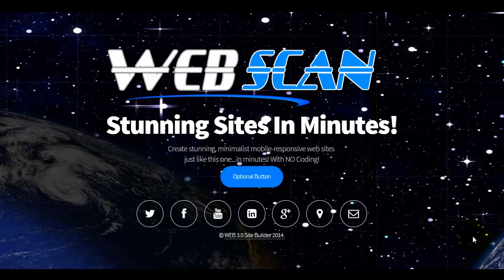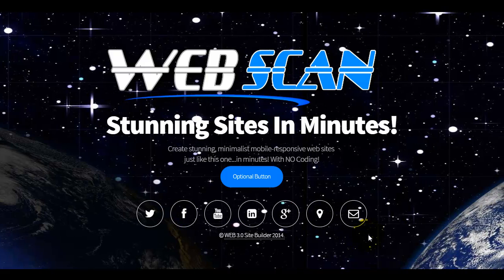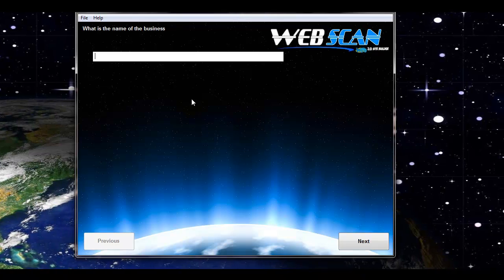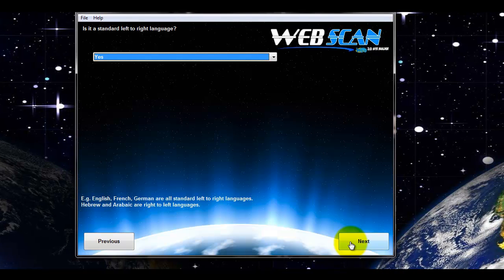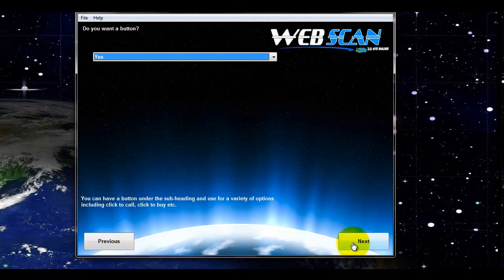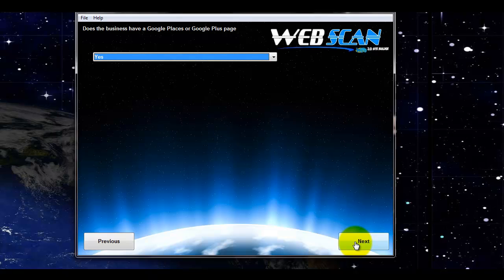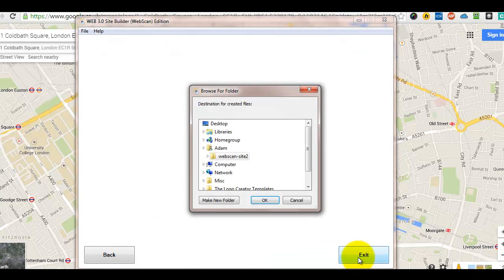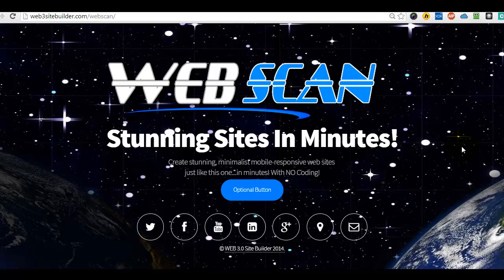How To Create a stunning WEBScan site in minutes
This video shows how to create a stunning WEBScan web site in minutes using WEBScan Site Builder Software.